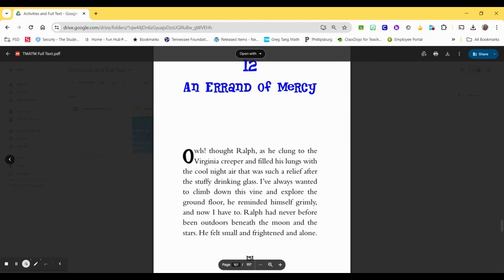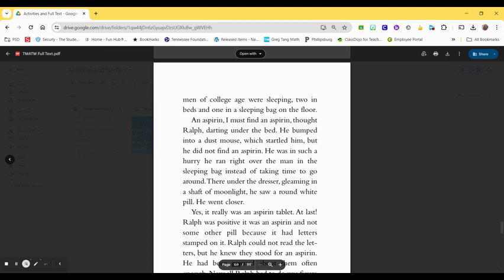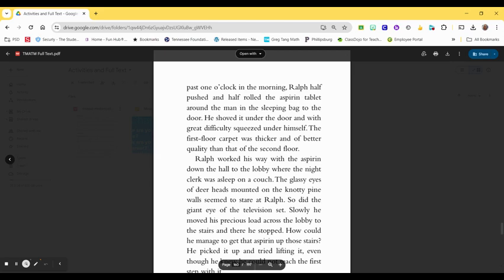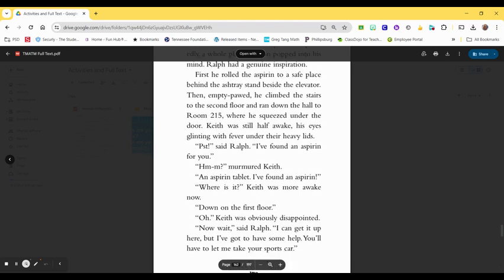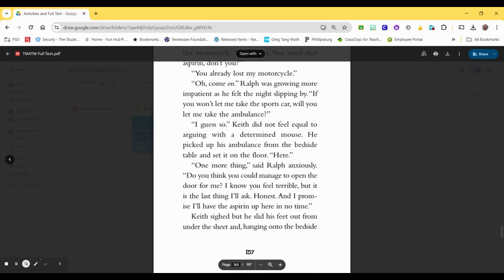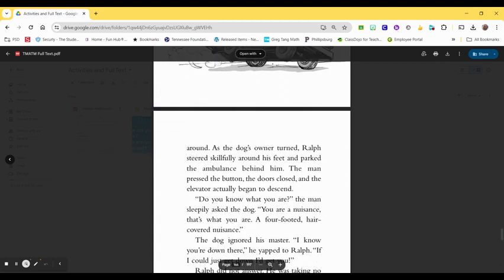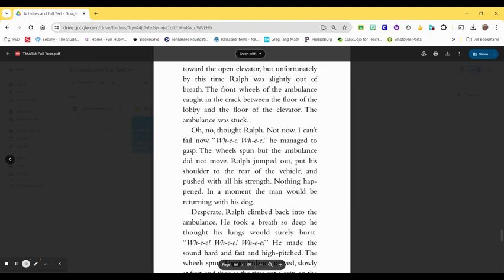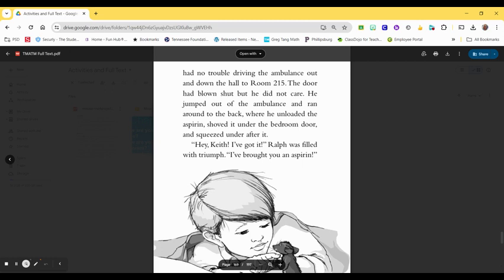The Mouse and the Motorcycle, Chapter 12